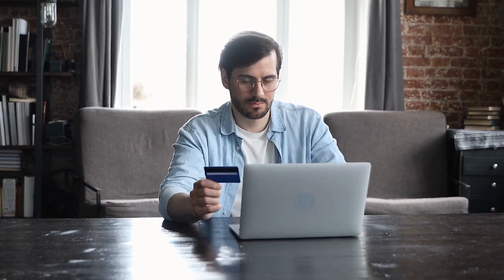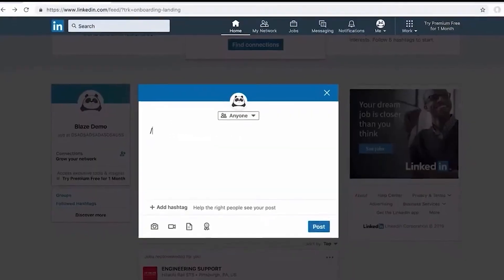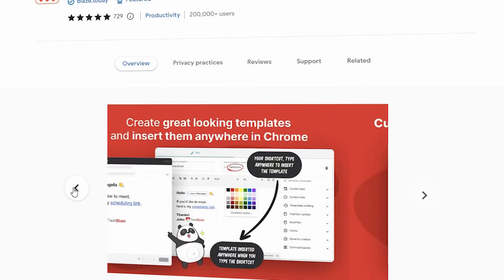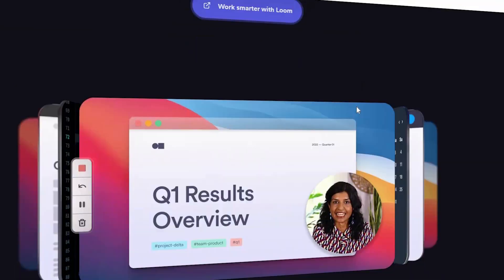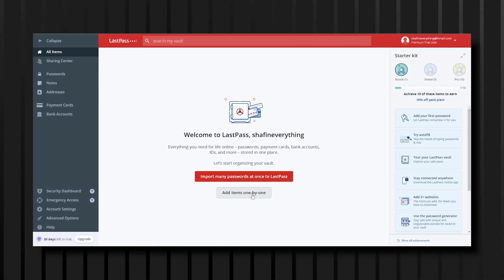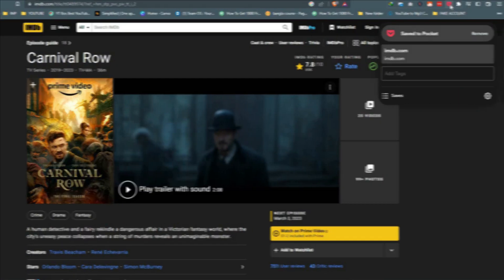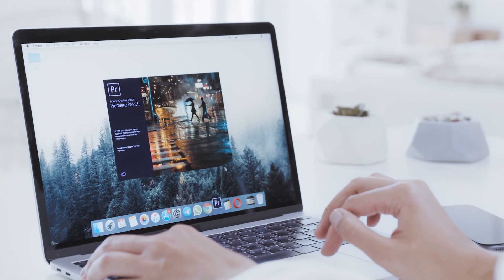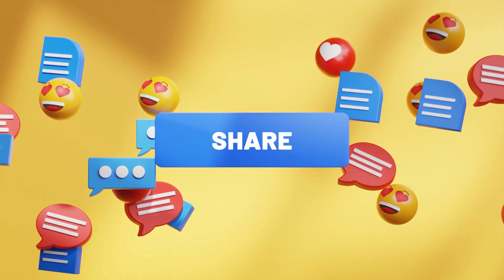Top 5 Powerful Chrome Extensions For Productivity 2023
The top 5 most useful Chrome extensions for productivity in 2022 are listed below. You may complete more tasks, maintain focus, and increase the effectiveness of your job or study with the aid of these Google Chrome extensions.

▼ ▽ TIMESTAMPS

00:00 - Intro
00:40 - 1.Extension
02:41 - 2.Extension
03:36 - 3.Extension
04:34 - 4.Extension
05:26 - 5.Extension
06:19 - 6.outro

This video is about:

Chrome Extensions
Productivity tools
useful chrome extensions
helpful chrome extensions